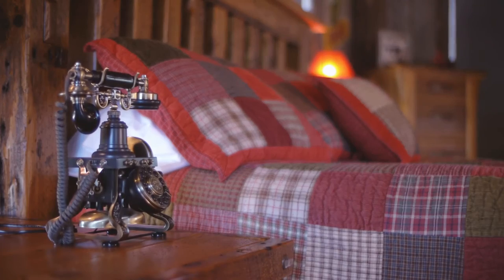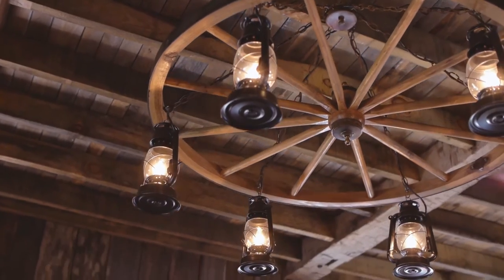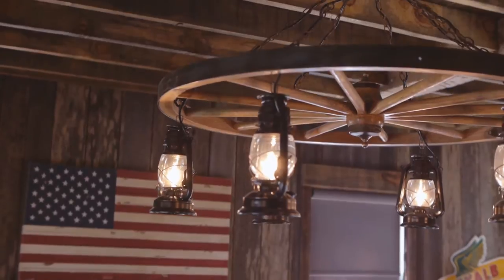Farmers Quarters | Copperstone Inn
This cozy retreat, decorated and furnished with reclaimed, rustic barn wood is sure to warm your soul. Located on the main level, the Farmer's Quarters features a private entrance and patio.  Amenities include: King sized bed with luxurious linens, refrigerator, free Wi-Fi internet access, HD Flat Screen TV with Dish Network, in room satellite music system, masonry fireplace, double walk-in shower and jacuzzi tub for two.